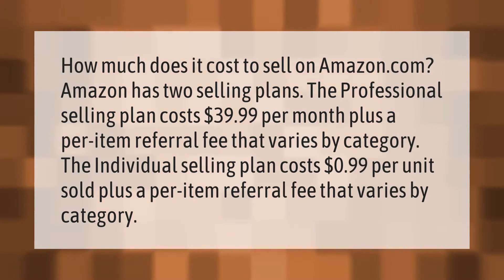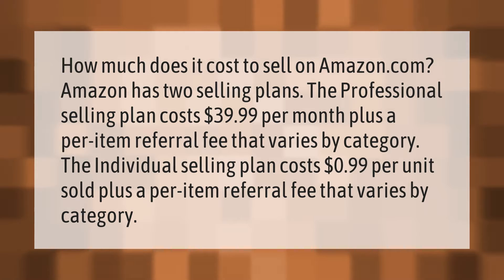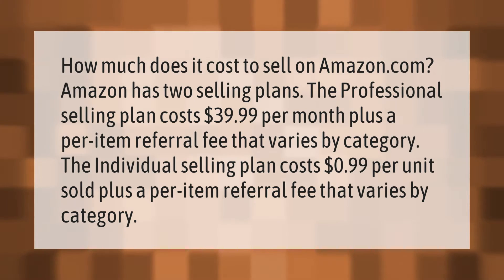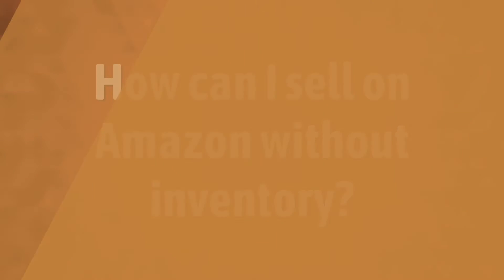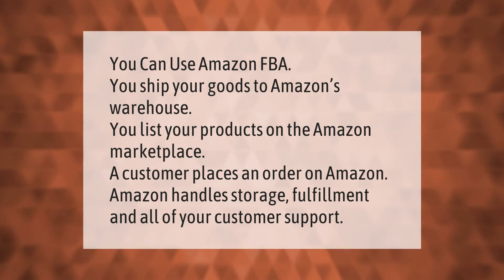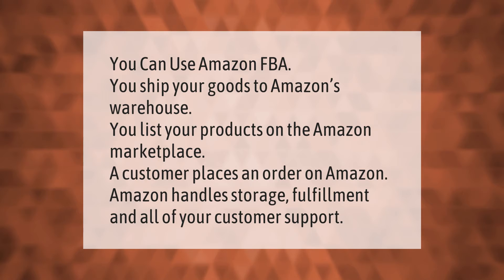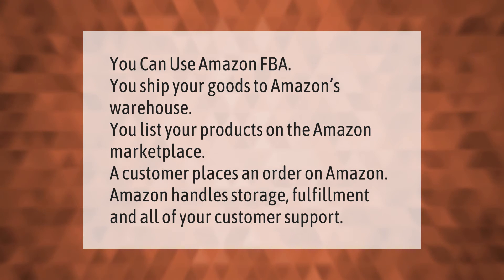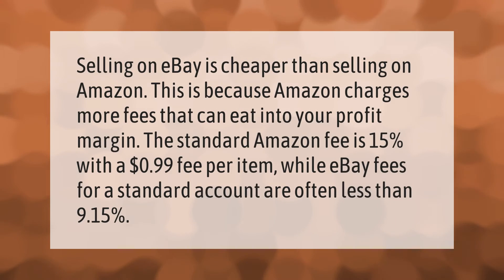How much does it cost to become an Amazon seller?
00:00 - How much does it cost to become an Amazon seller?
00:43 - How can I sell on Amazon without inventory?
01:11 - Is it cheaper to sell on Amazon or eBay?

Laura S. Harris (2021, February 20.) How much does it cost to become an Amazon seller?
    AskAbout.video/articles/How-much-does-it-cost-to-become-an-Amazon-seller-220979